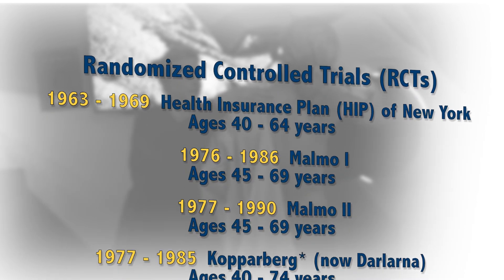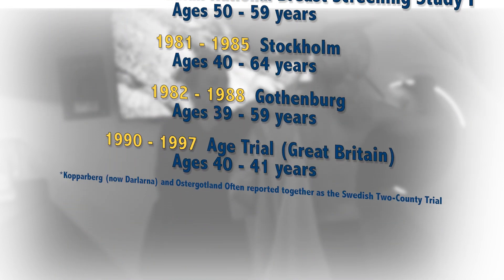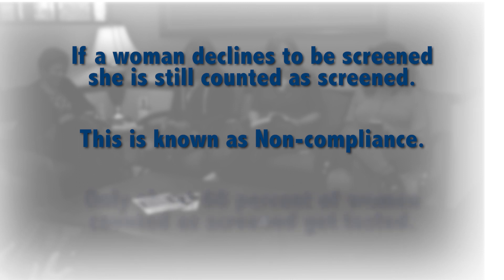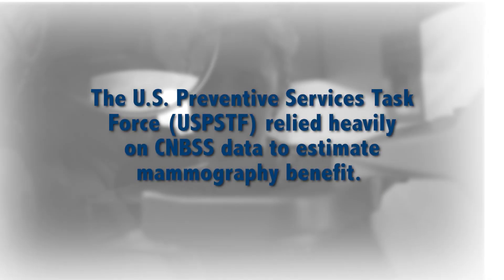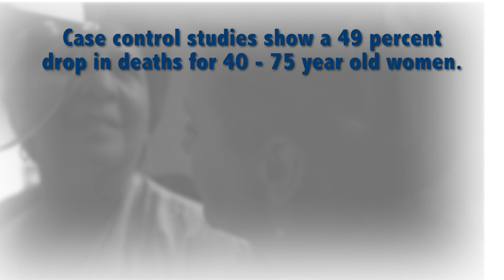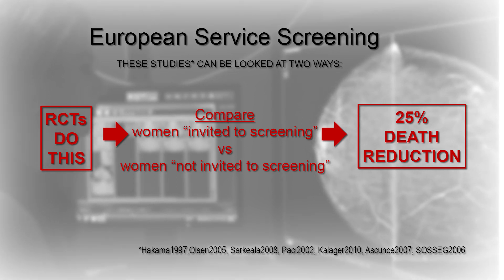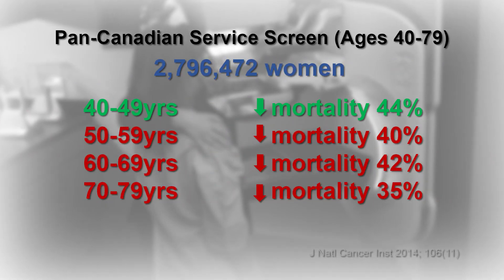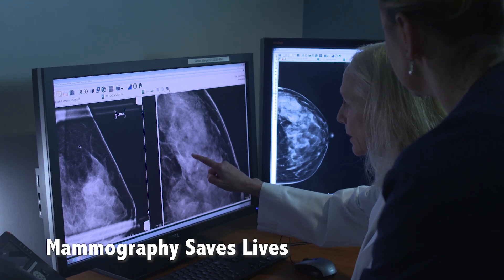Screening Benefit: Randomized Controlled Trials vs Observational Trials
These videos address common breast cancer screening misconceptions to help women and their health care providers make better-informed screening decisions. A guide to help providers interpret breast cancer screening trial results and make informed decisions with their patients.